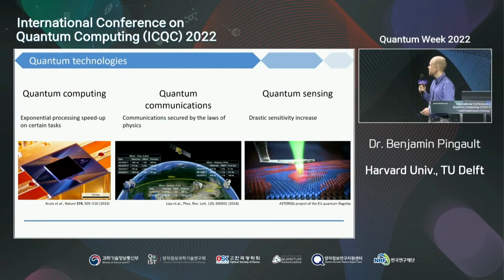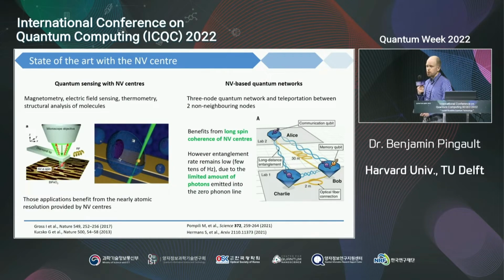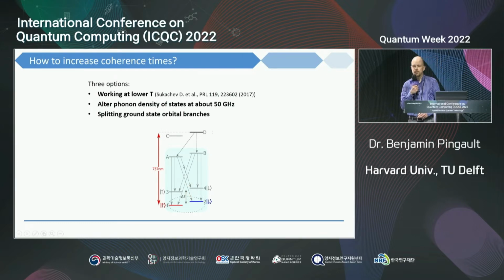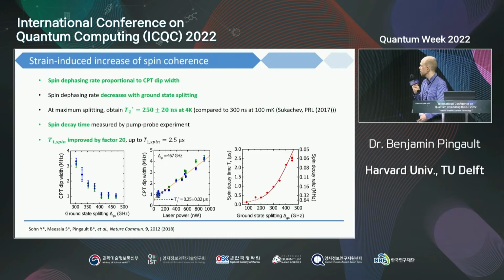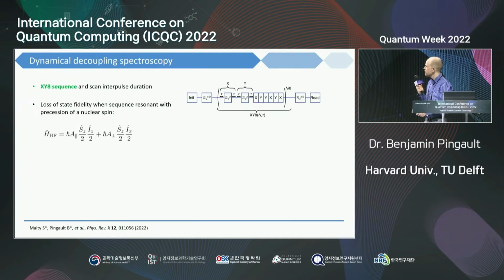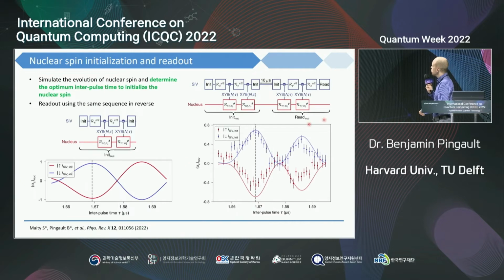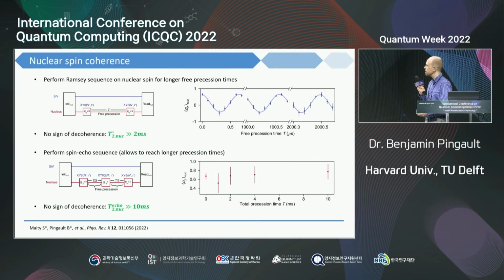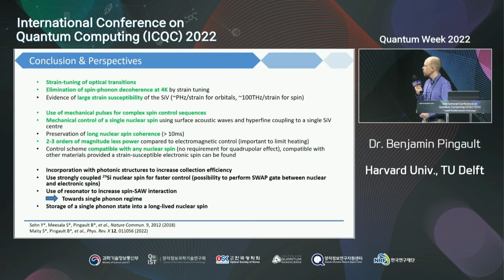International Conference on Quantum Computing (ICQC) 2022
S9. Spin-based quantum computing and quantum sensing

 Dr  Benjamin Pingault(Harvard Univ., TU Delft) : Interfacing spins and mechanics using the silicon-vacancy center in diamond